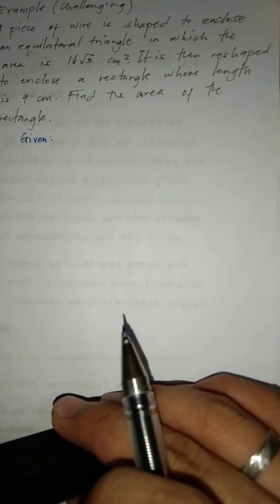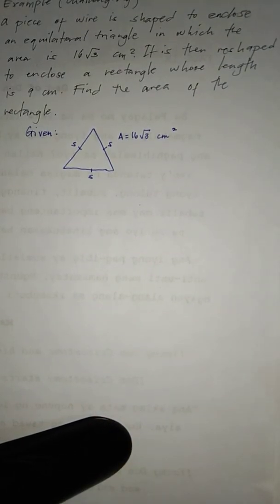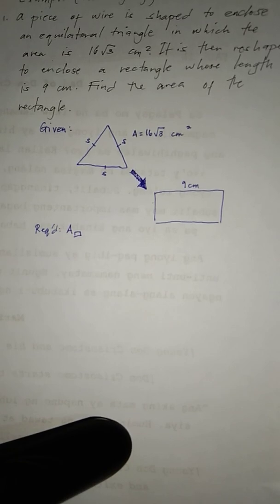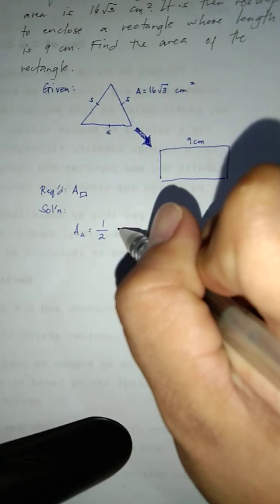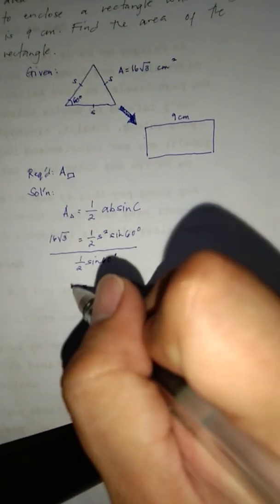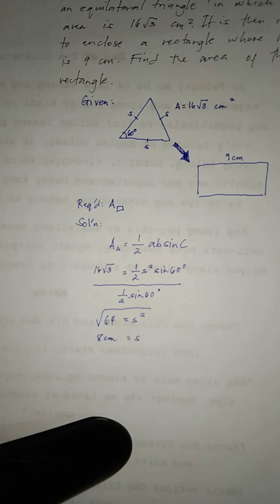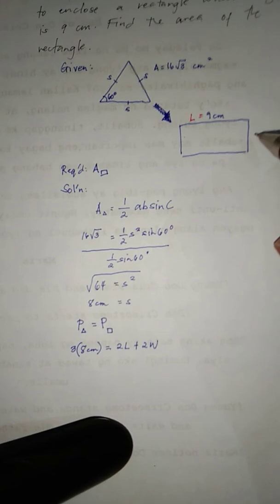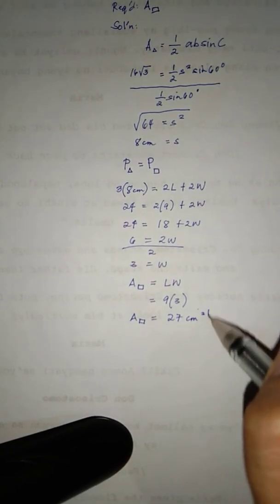Chapter 1 example #1 (challenging)